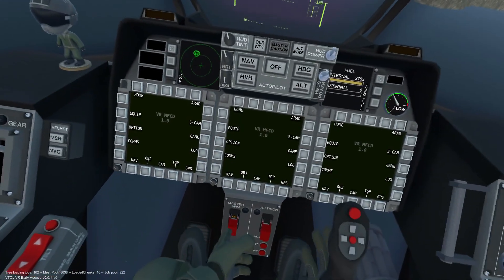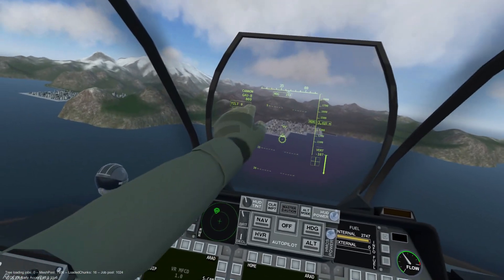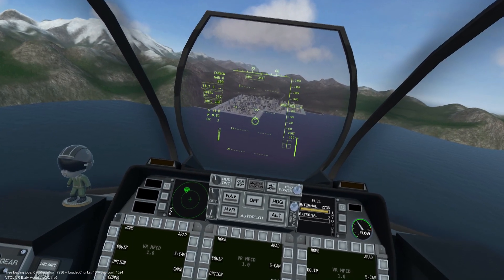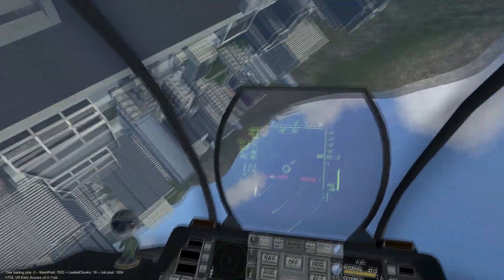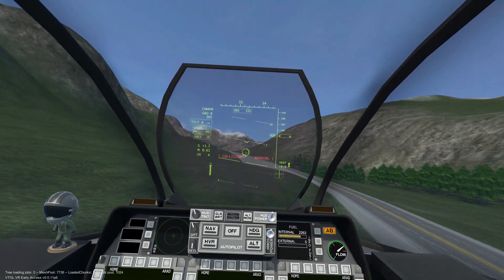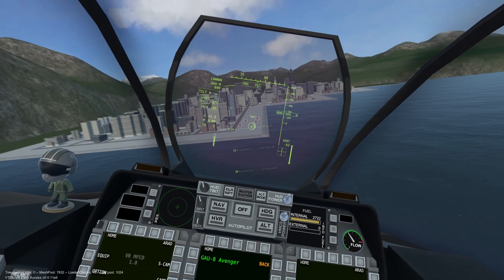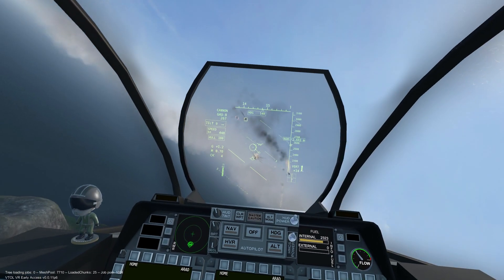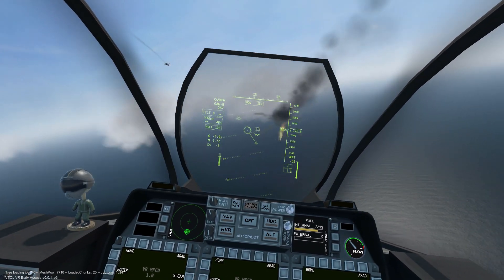VTOL VR Tutorial Nuggets: AV-42C GAU-8 Avenger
VTOL VR Tutorial Nuggets is a series of short tutorial videos, or "nuggets" about the ins-and-outs of the VR game, VTOL VR. We will cover how to engage hostile targets with the GAU-8 Avenger cannon. BRRRRRRT